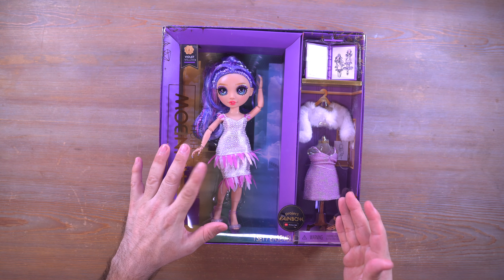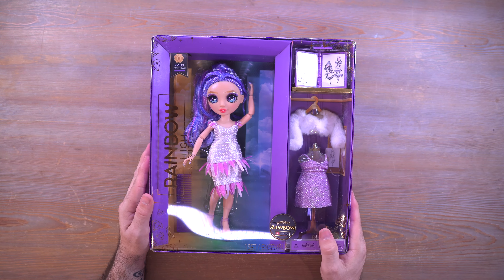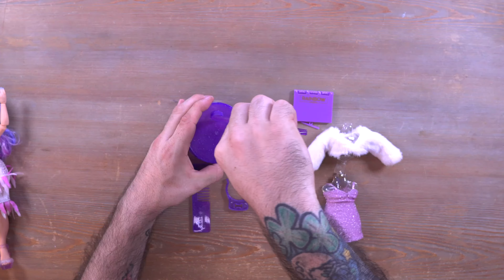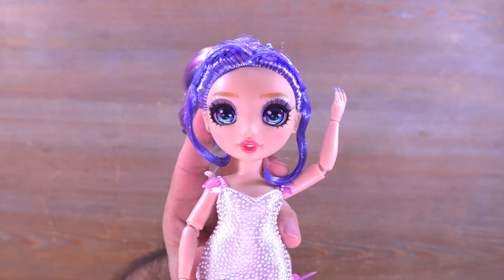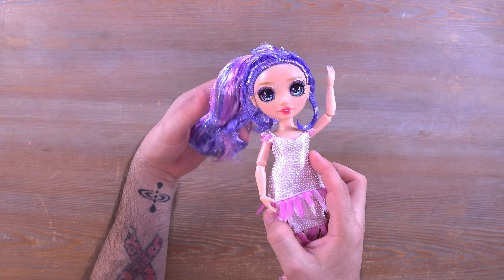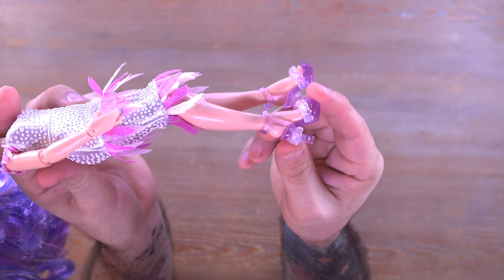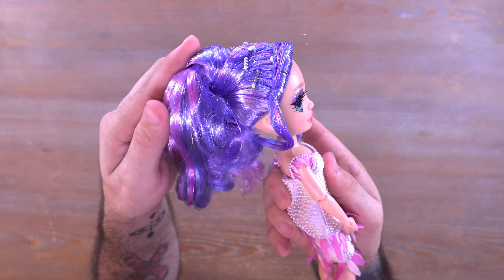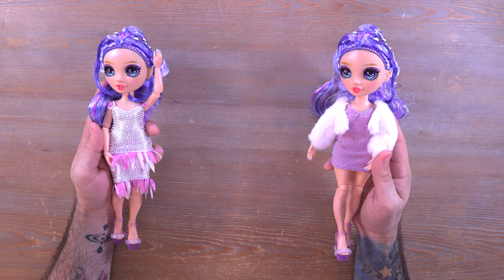Rainbow High Fantastic Fashion Violet Willow Doll Review! (Project Rainbow)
Rainbow High Project Rainbow Runway Violet Willow Doll Review! The new Project Rainbow Runway dolls are here with Ruby, Skyler, Poppy, Sunny, Jade, Violet, and Amaya. What do you think of the Fantastic Fashion dolls from Rainbow High?